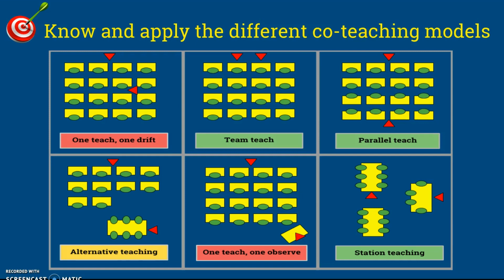Co-teaching Models Online Seminar Video